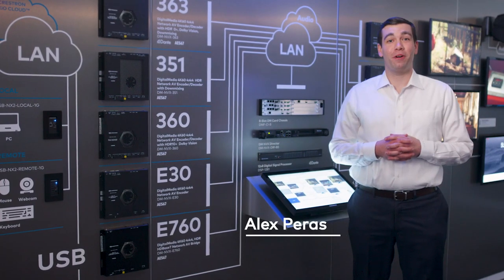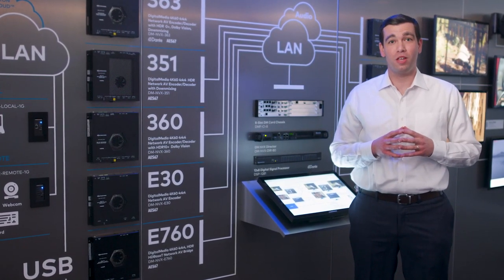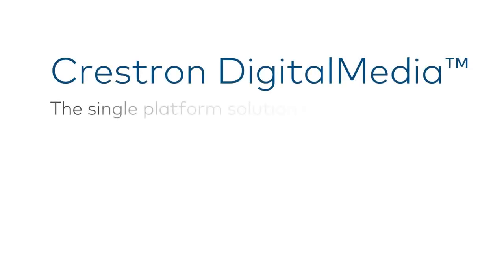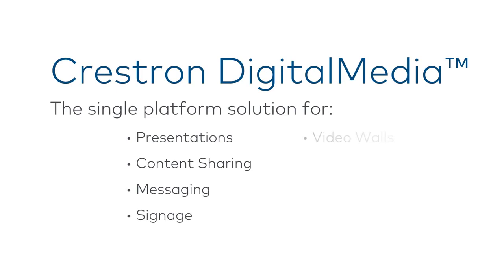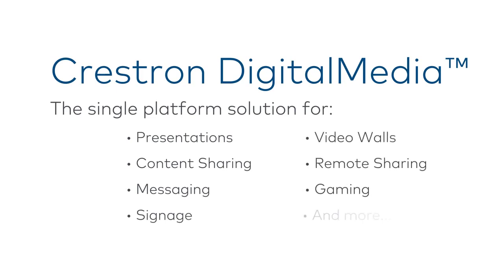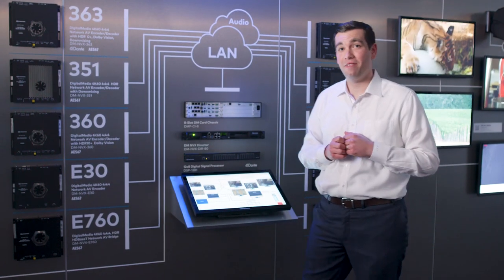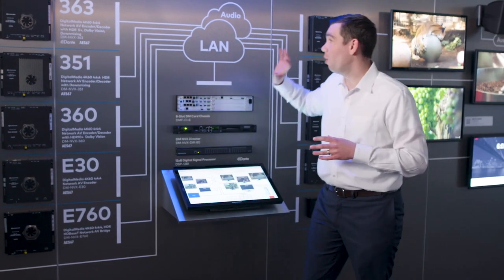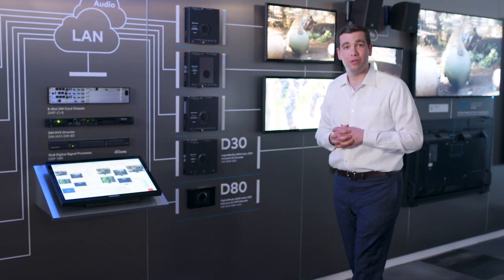Crestron DigitalMedia™ from HQ Crestron Experience Center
Learn how Crestron DigitalMedia™ is the “send any content anywhere” solution for the highest quality/ lowest latency video content. Alex Peras, Director of UC & Corporate Development Partnerships, walks us through the benefits of DigitalMedia™ and how it is truly the one platform that answers every communication need.